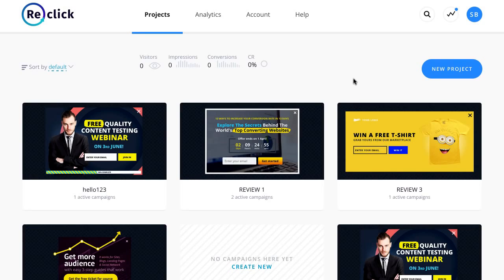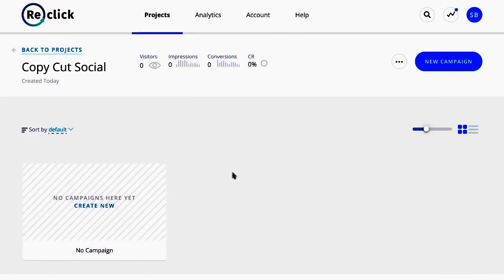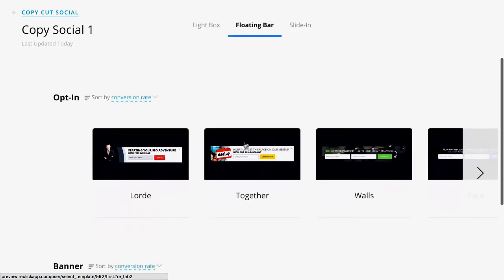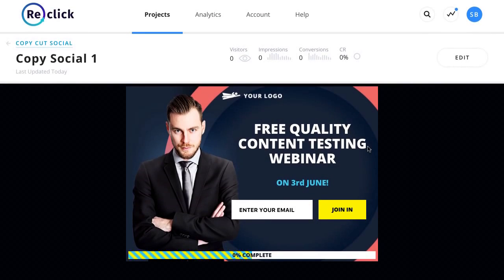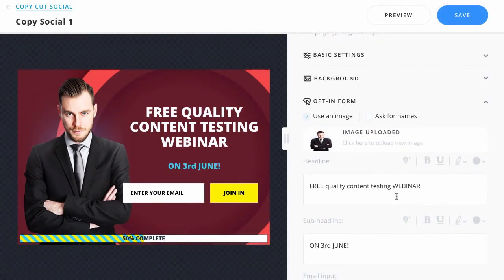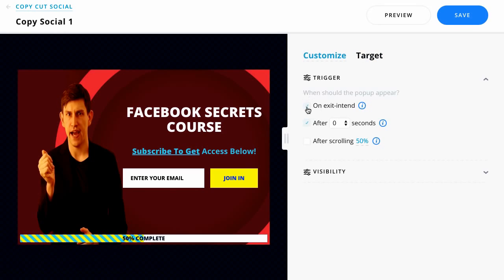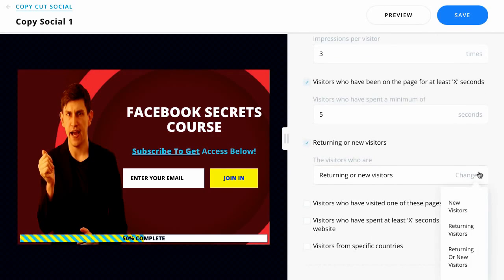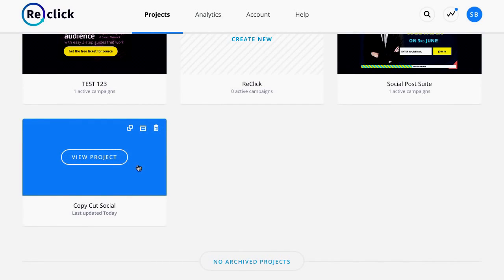Reclick 2.0 Walkthrough 2017 - Monster Marketing Platform For Professional Marketers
Reclick 2.0 is one of the most responsible and intelligent re-engagement marketing platforms.

ReClick is a monster marketing platform that lets you place a single line of code to allow you take control of your traffic and convert more visitors (especially the ones about to leave) into leads and buyers.